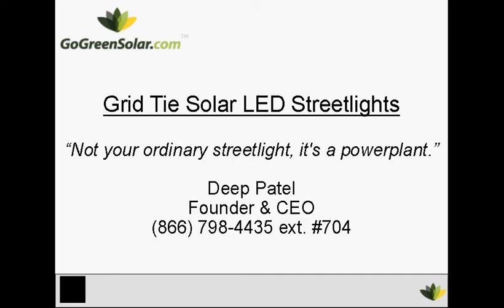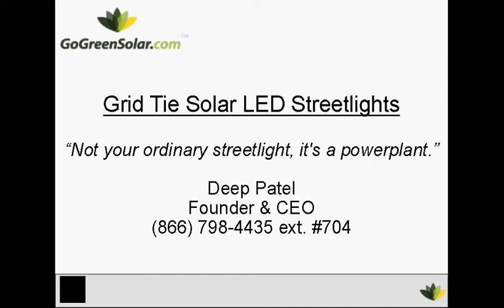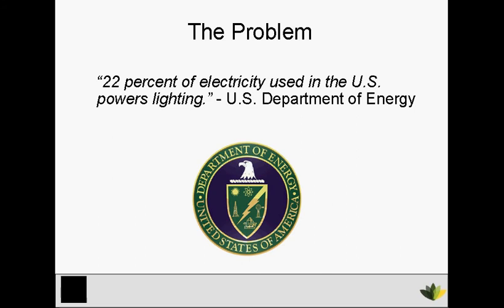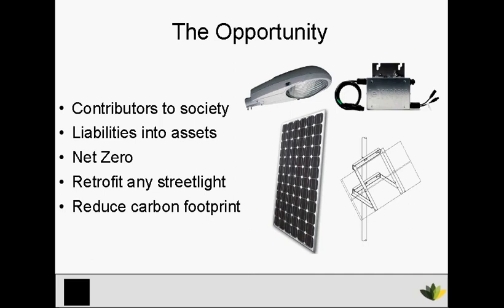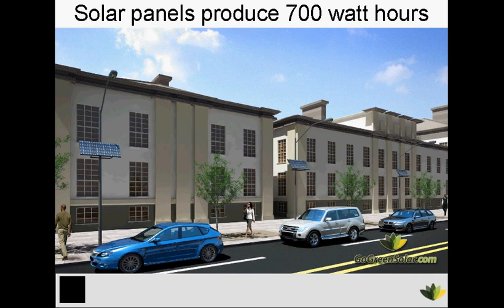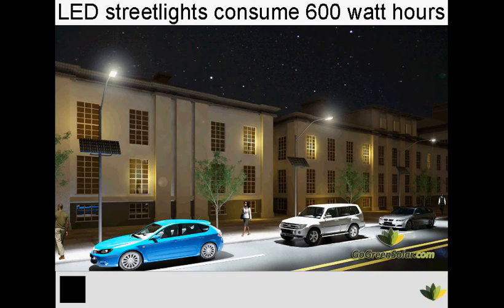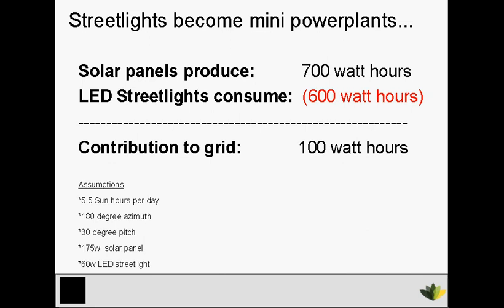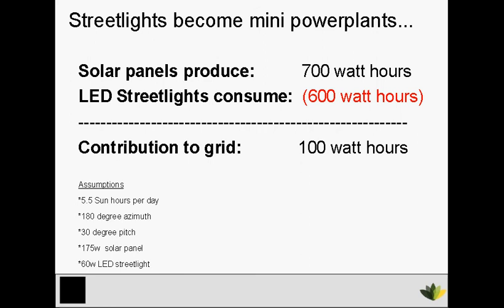GoGreenSolar.com - Grid Tie Solar LED Sreetlights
What if we could turn every streetlight into a mini power plant? GoGreenSolar.com presents their unique product that can be retrofitted to any streetlight pole to turn them into contributors to society versus being a liability.